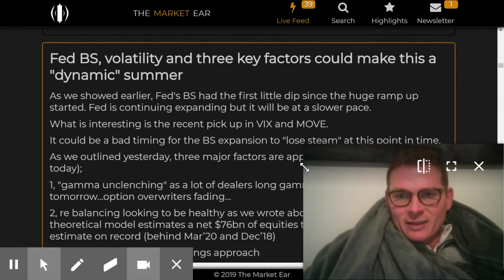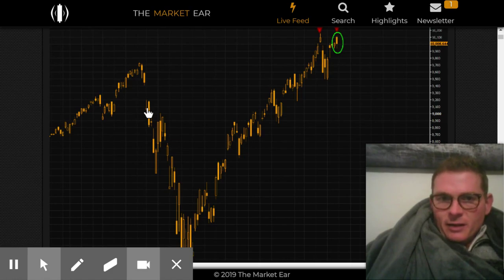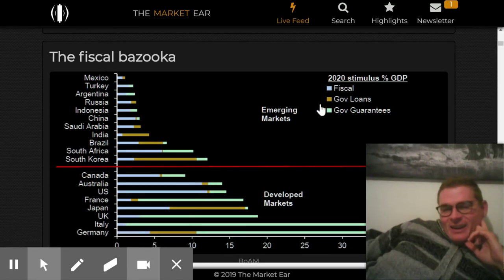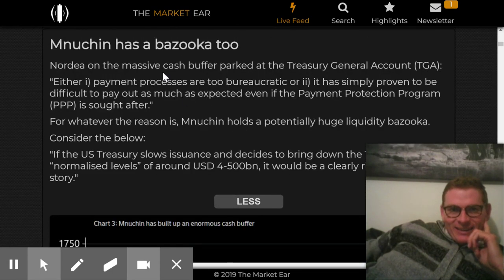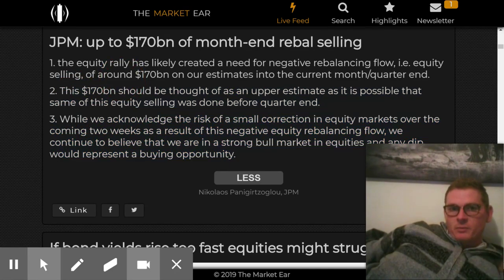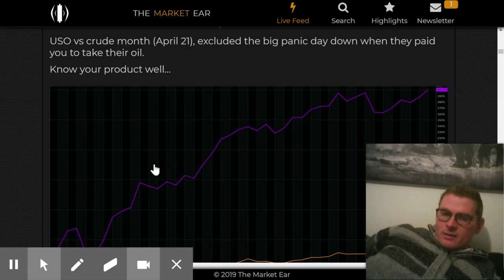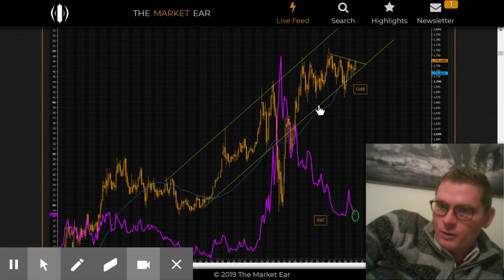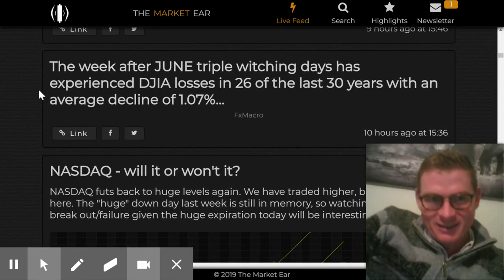move index moved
move index moved a bit this week.